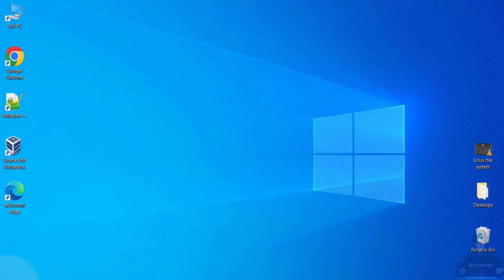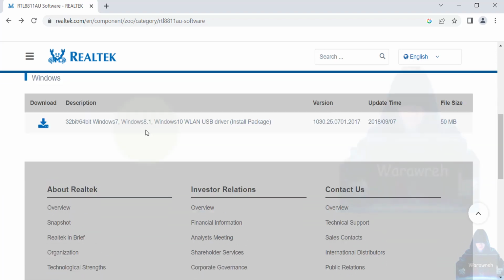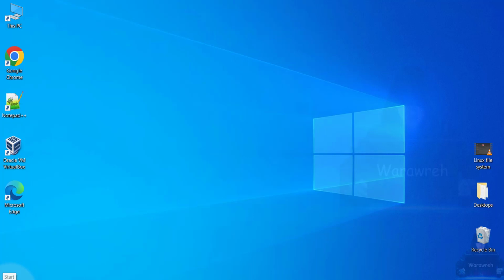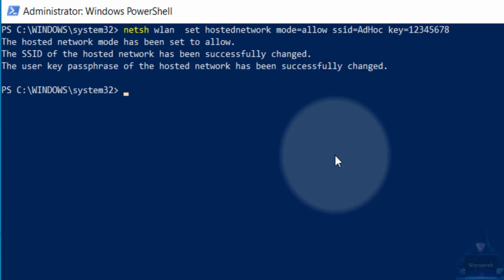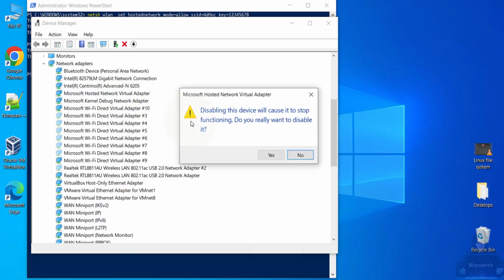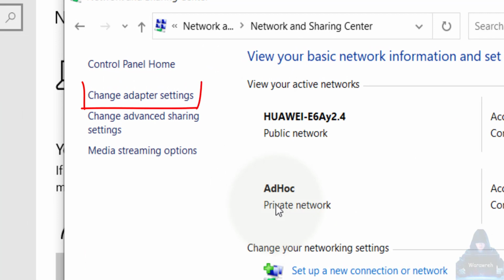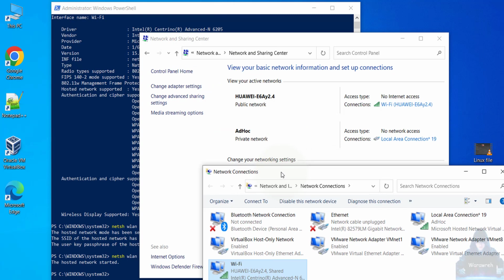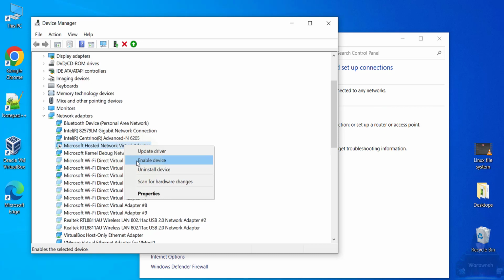Creating Ad Hoc WiFi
The complete ethical hacking using Python and Kali Linux from scratch course;